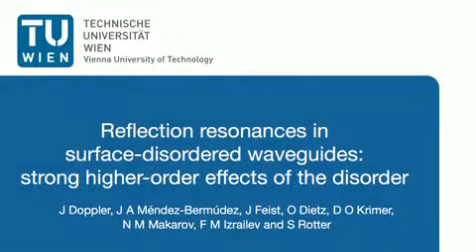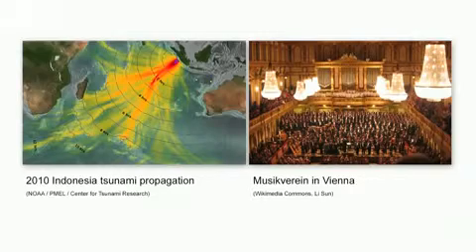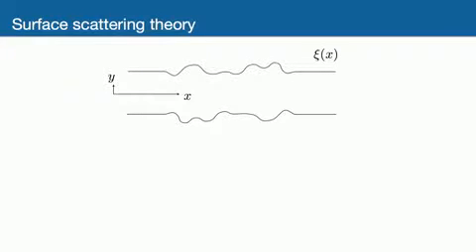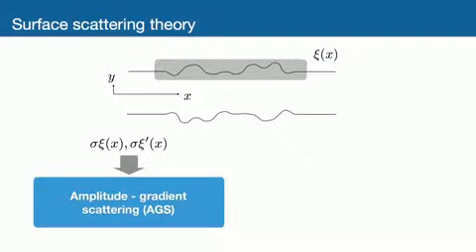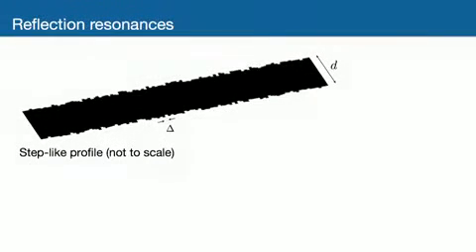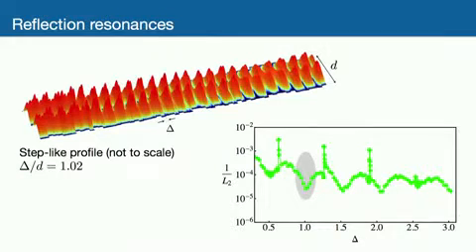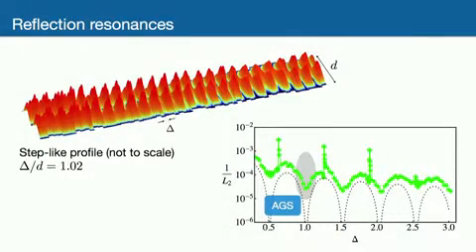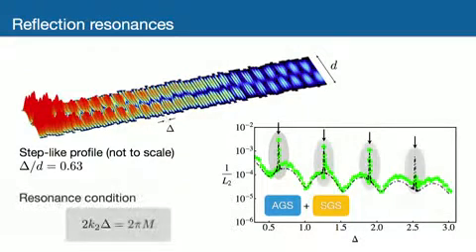Reflection resonances in surface disordered waveguides strong higher order effects of the disorder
Video abstract for the article ‘Reflection resonances in surface-disordered waveguides: strong higher-order effects of the disorder‘ by J Doppler, J A Méndez-Bermúdez, J Feist, O Dietz, D O Krimer, N M Makarov, F M Izrailev and S Rotter (J Doppler et al 2014 New J. Phys. 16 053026).